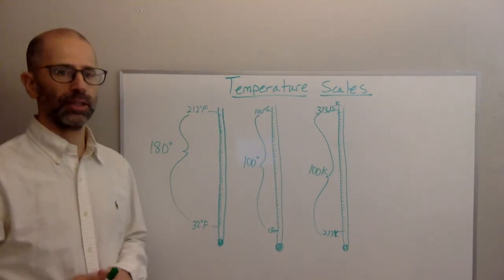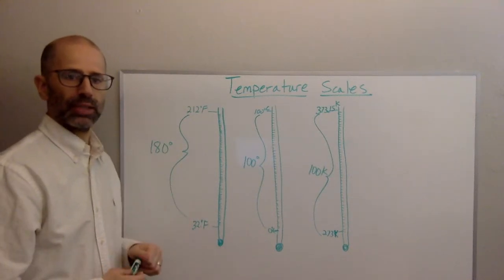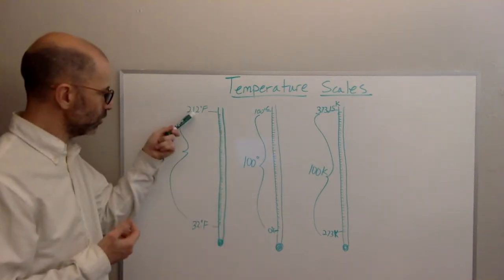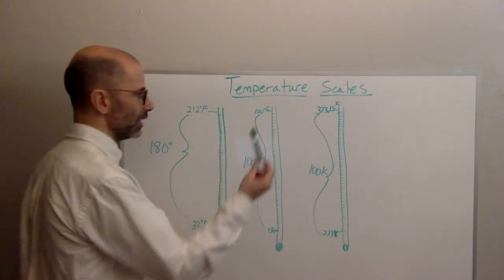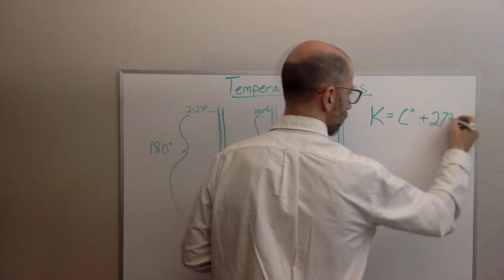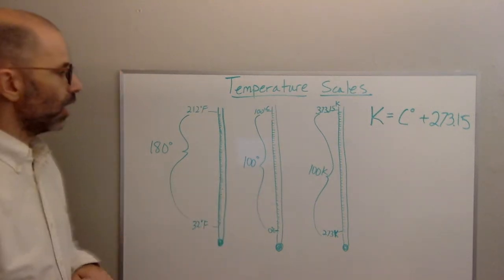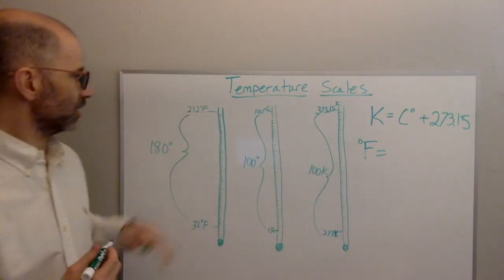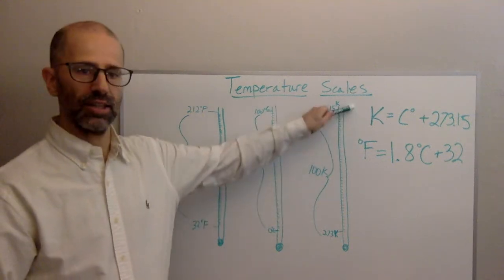Temperature Scales: Fahrenheit, Celsius, and Kelvin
In this video I talk about the relationship between the Celsius, Fahrenheit, and Kelvin scales and how they relate to the equations to convert from one scale to the other.